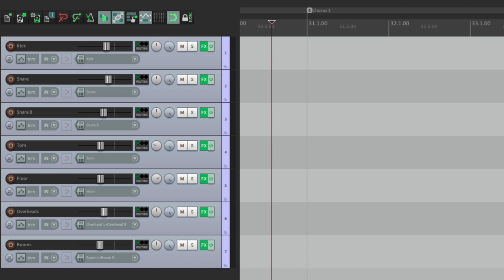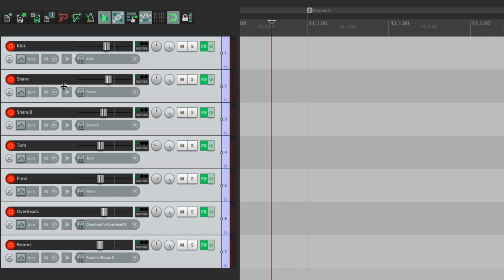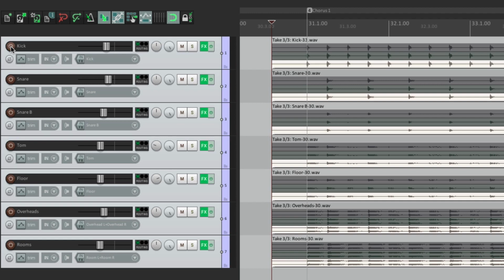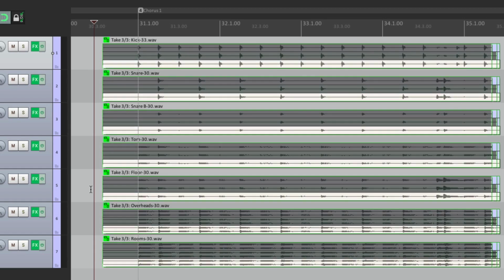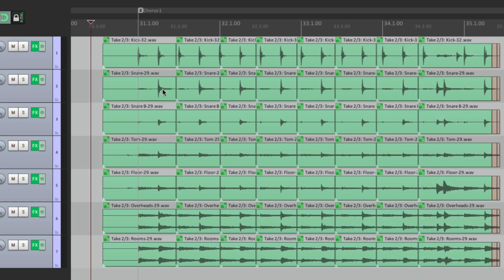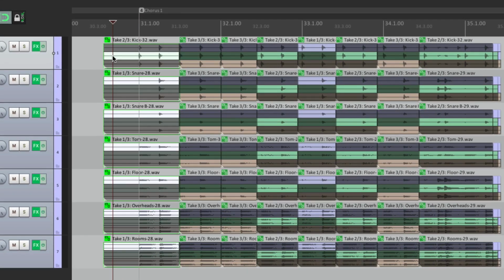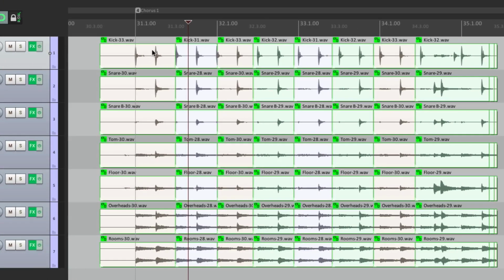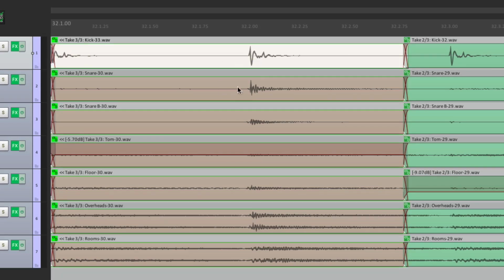Multi-Channel Recording Using Multiple Tracks in REAPER